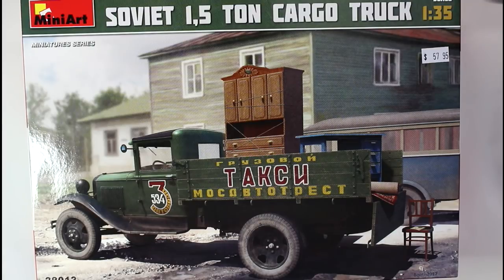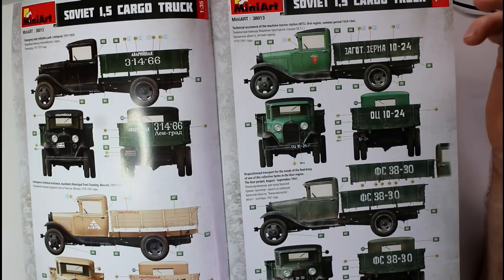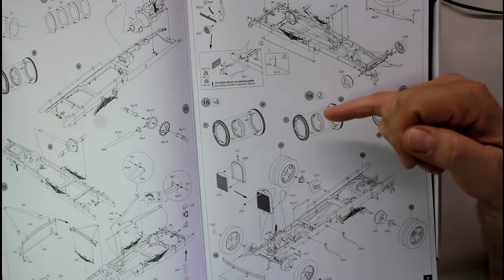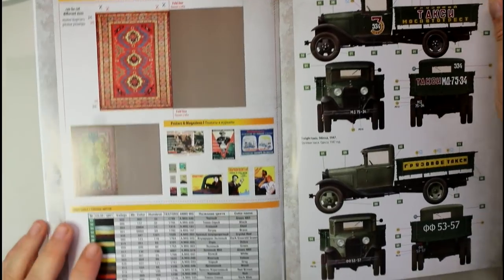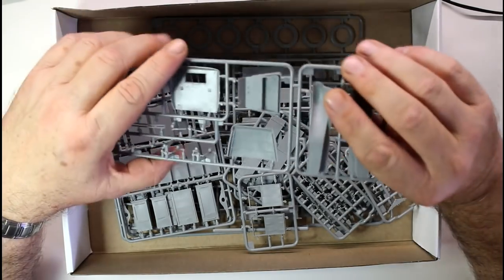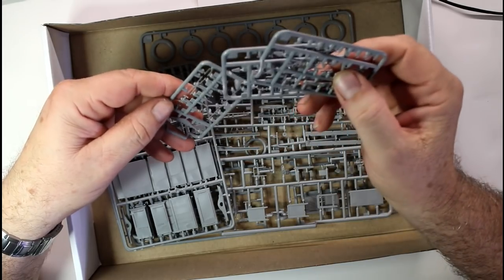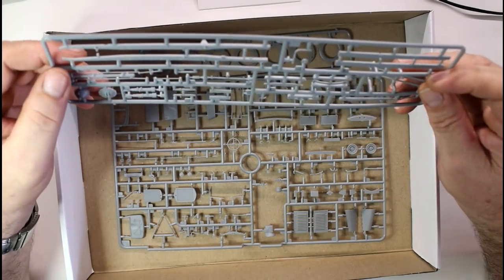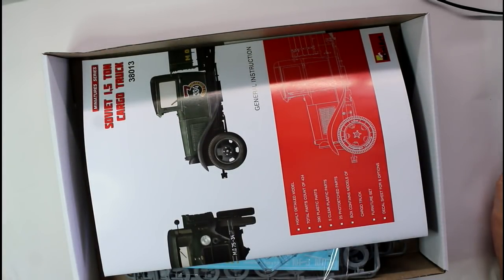Soviet 1 5 Ton Truck Miniart review